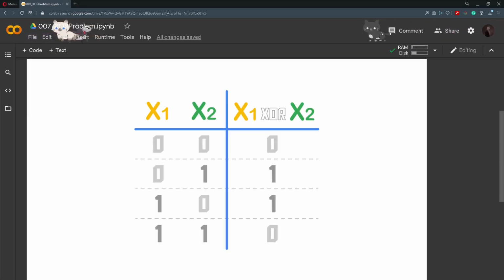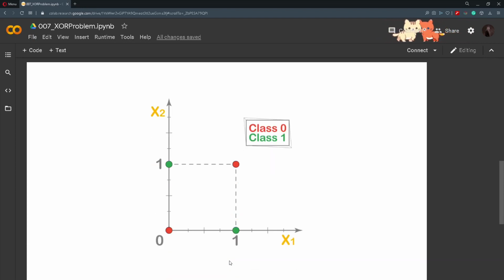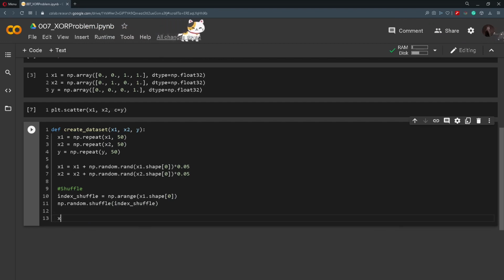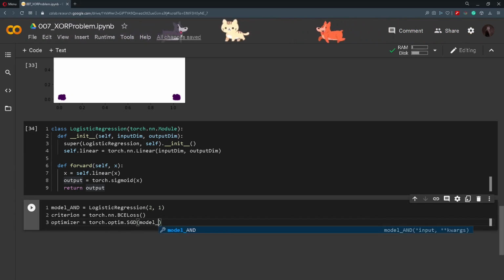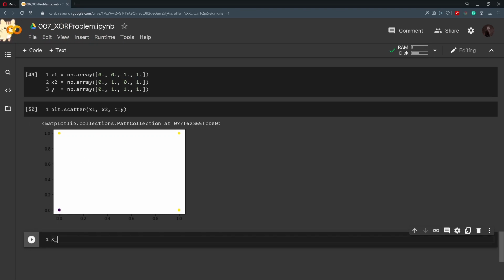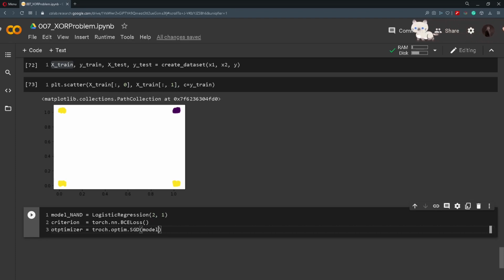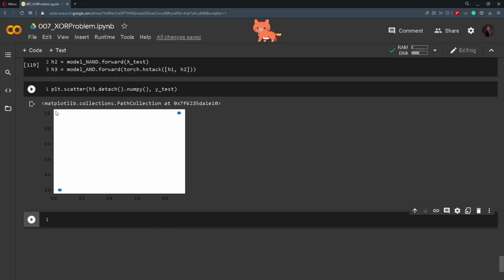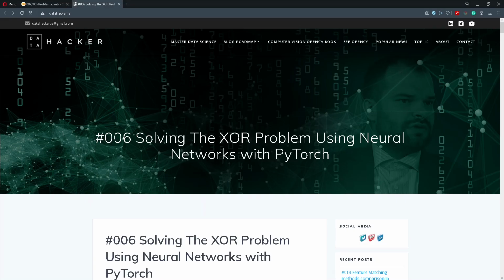06 PyTorch tutorial - Solving the XOR problem using PyTorch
In this session, we solved the famous XOR problem using PyTorch.

If you have any questions, write them in the comment section below.